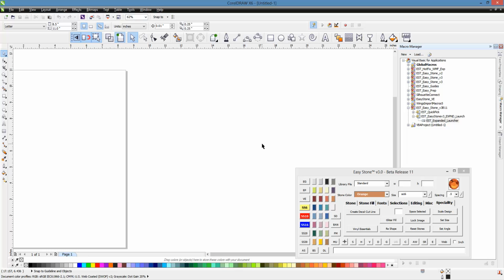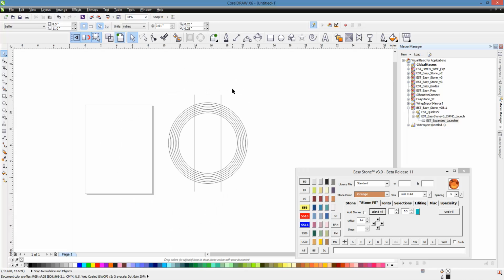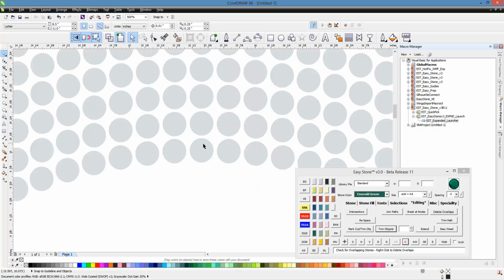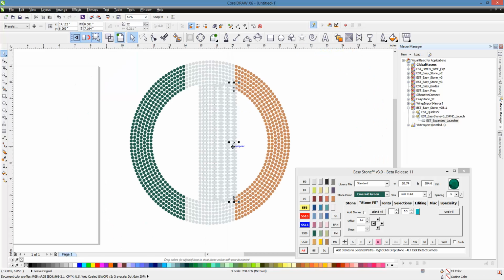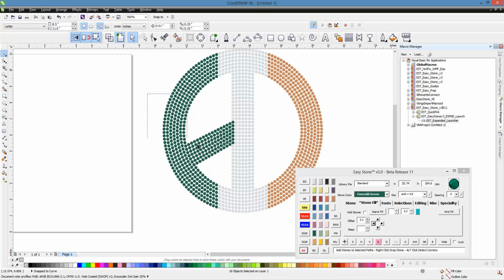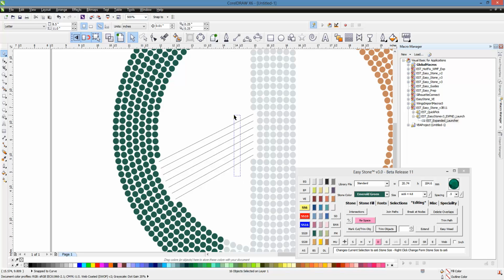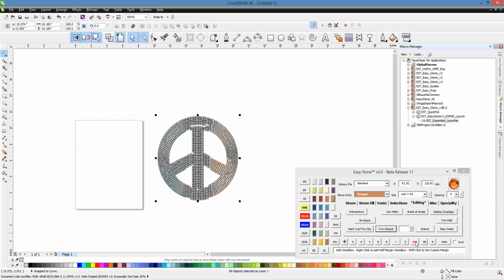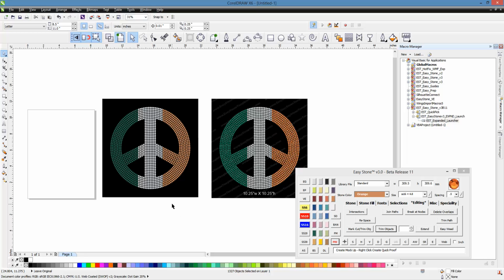Easy Stone™ CorelDRAW Rhinestone Macro - Creating the Irish Peace Symbol